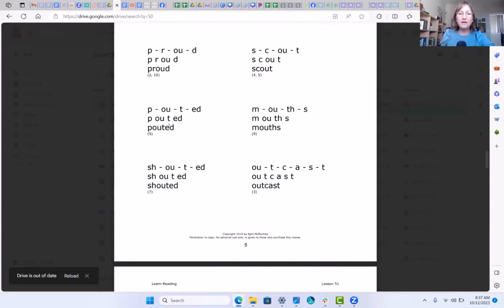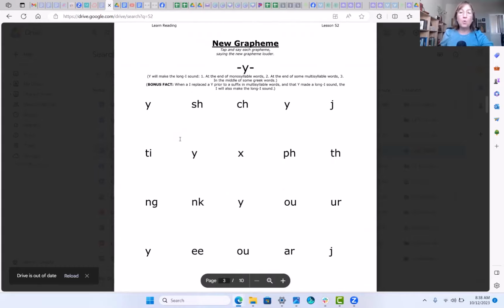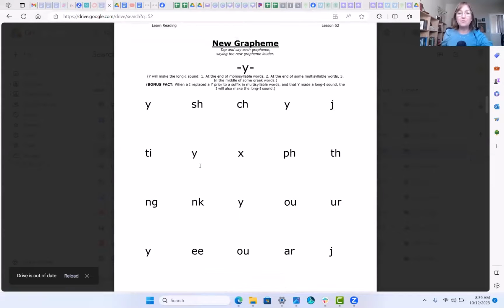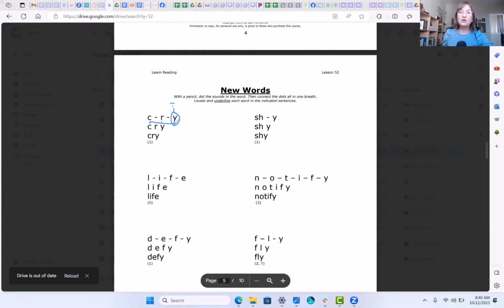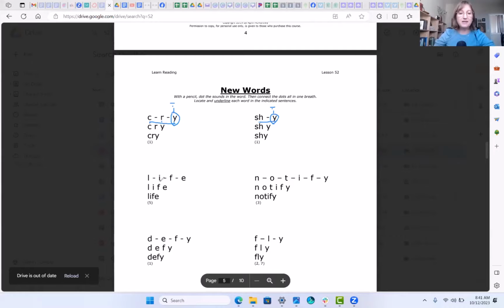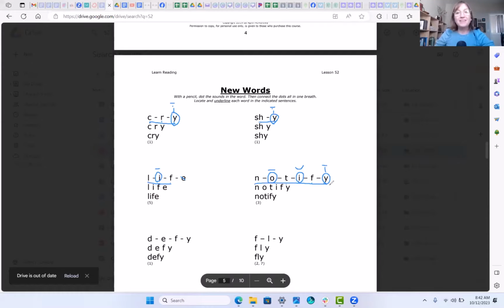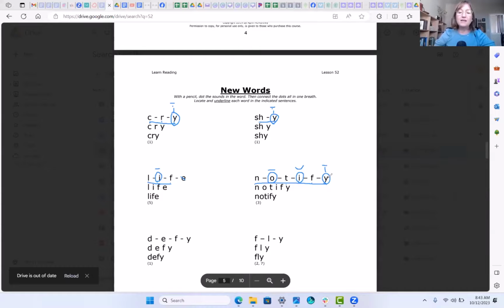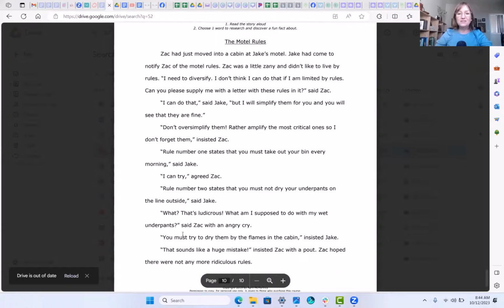Reading Lessons For Adults - LESSON 52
WHERE TO GET THE WORKSHEETS:

1.   Begin Reading Packet (For lessons 1-10)

2. Learn Reading Lessons (For lessons 11-90)

3. Adult Reading Class